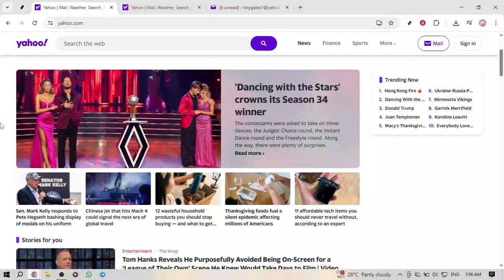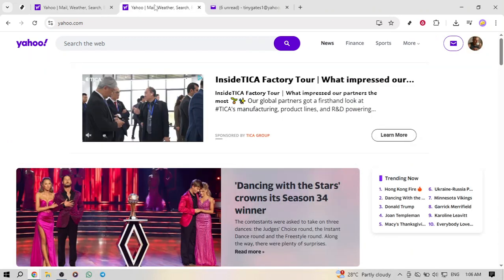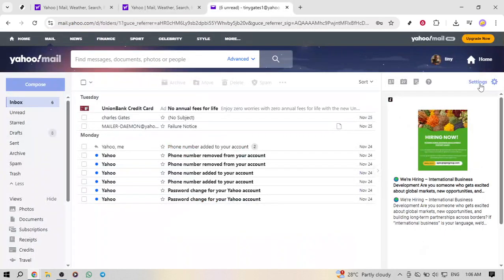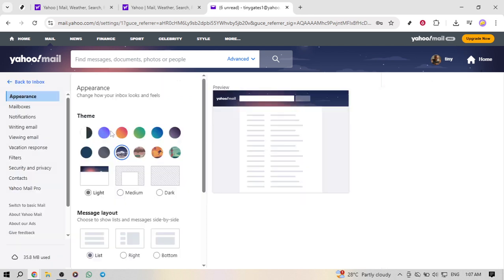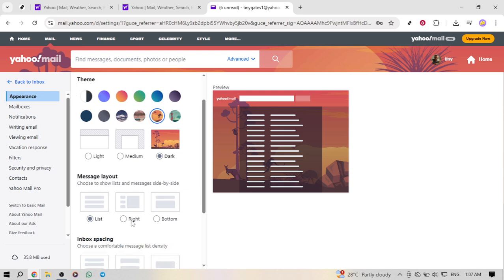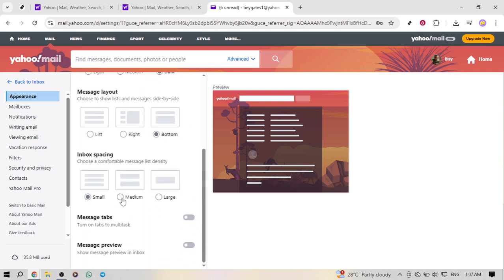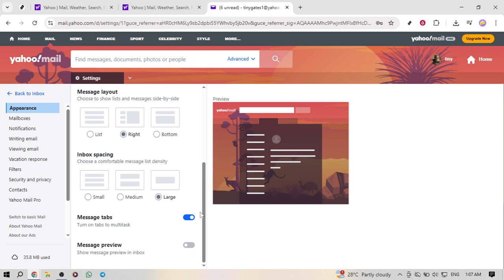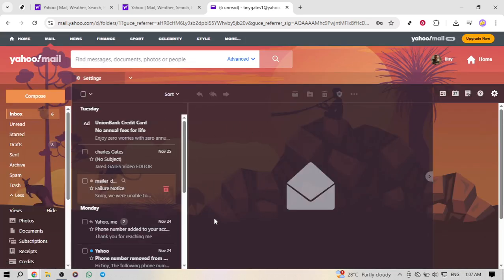How to Customize Your Yahoo Mail Toolbar 2026 | Yahoo Mail Toolbar Settings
In this tutorial, you’ll learn how to customize your Yahoo Mail toolbar step by step using the latest interface.

This video is helpful if you are:
• Wanting to add, remove, or rearrange toolbar buttons
• Customizing Yahoo Mail for faster email management
• Missing common toolbar options like delete, archive, or spam
• New to Yahoo Mail toolbar and layout settings

In this guide, I’ll show you:
• How to customize the Yahoo Mail toolbar
• How to add or remove toolbar buttons
• How toolbar changes affect your inbox view
• Common toolbar issues and how to fix them

This method works on:
Desktop • Web version (toolbar customization may vary on mobile)